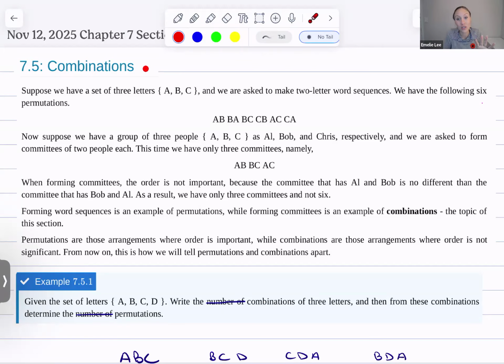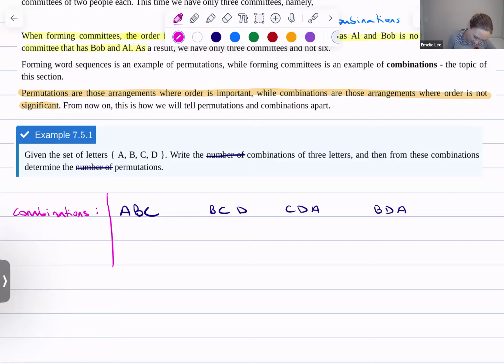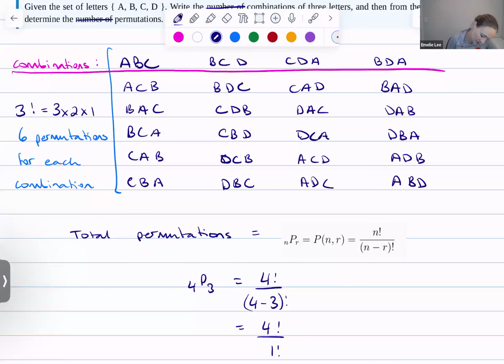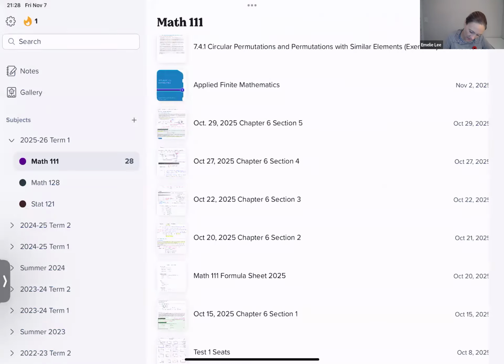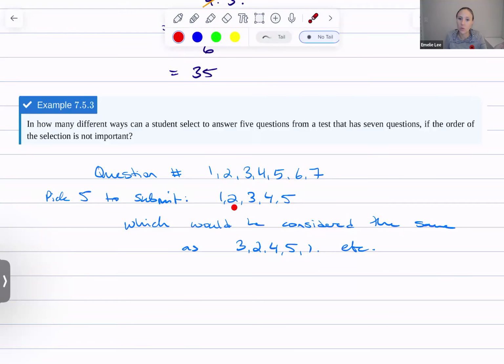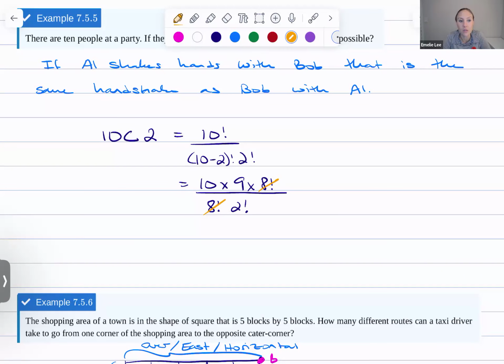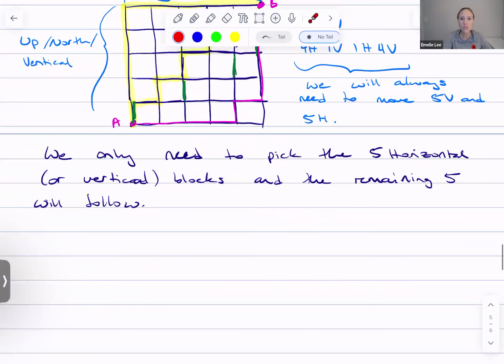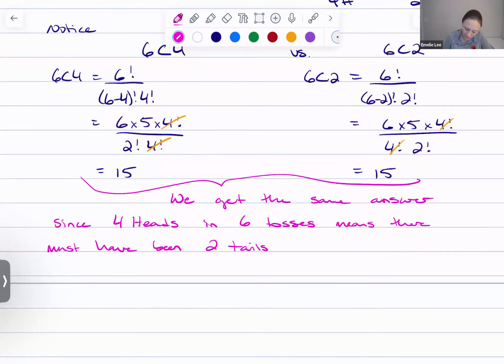Math 111 Nov 12 2025 Chapter 7 Section 5